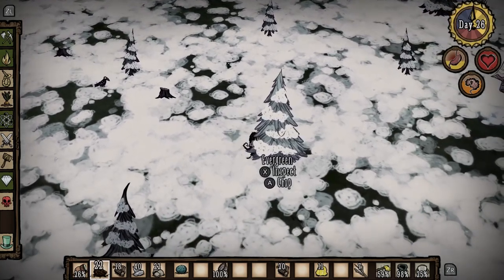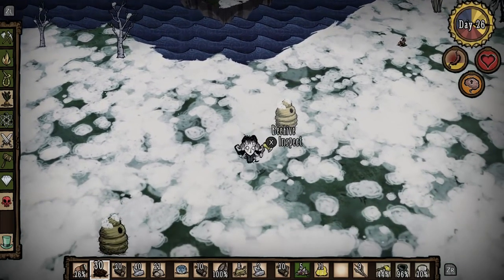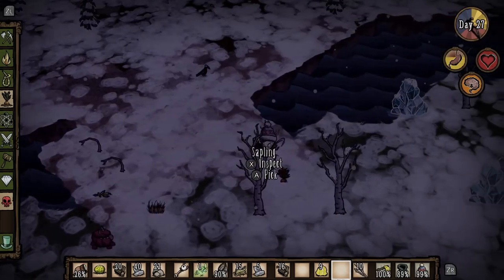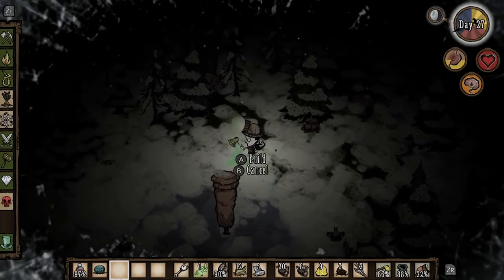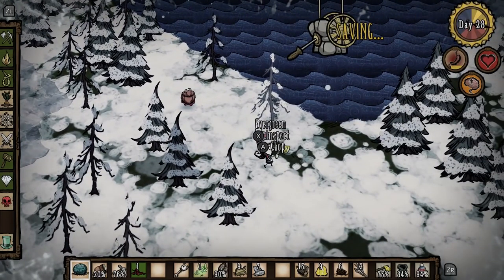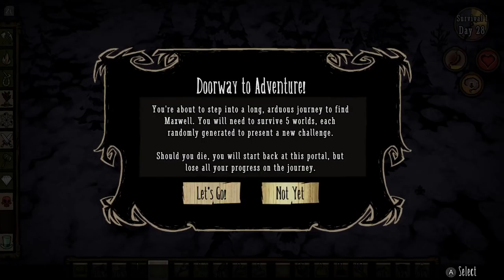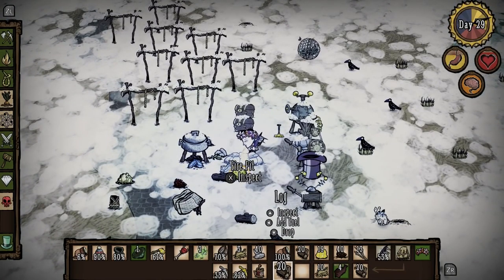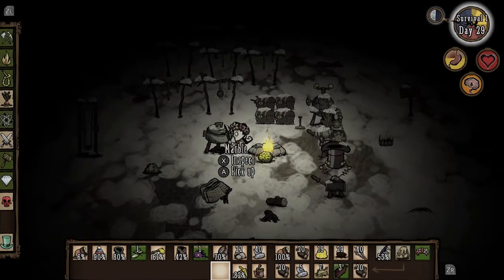A Reunion! - Don't Starve Adventures s2e07